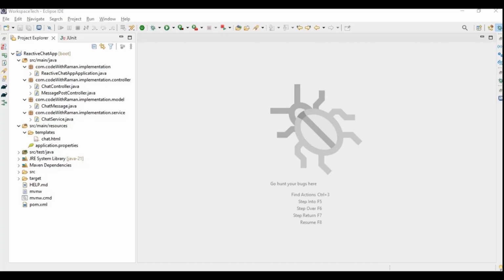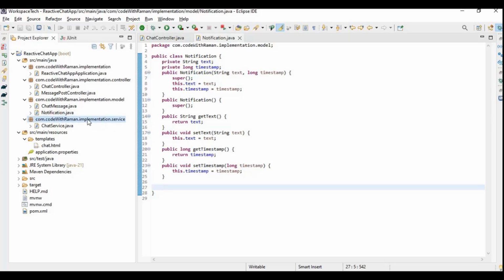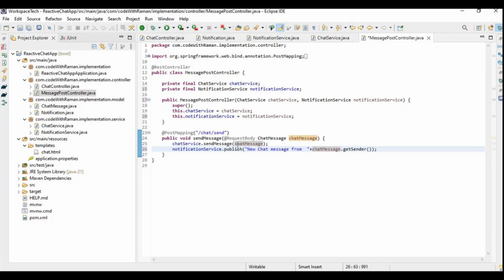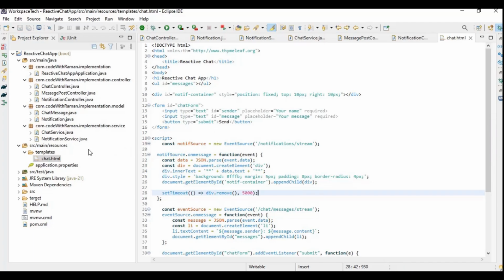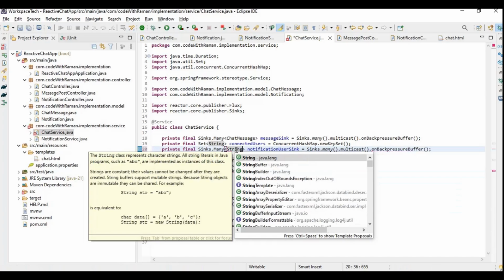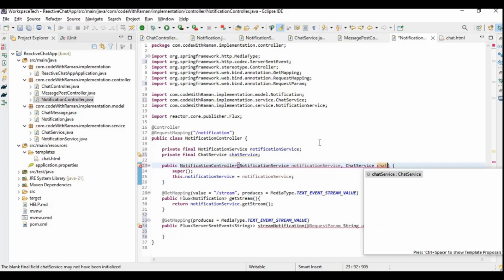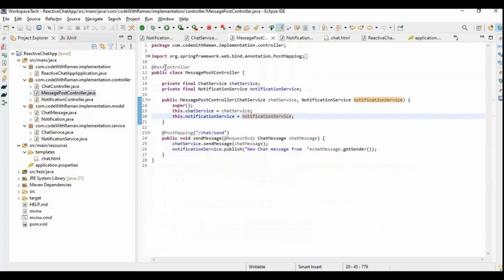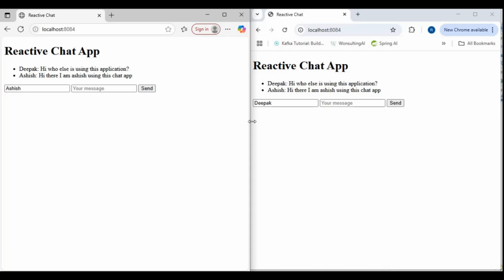Real-time chat App With Spring WebFlux (Notification)| Project Part-2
Hi, everyone hope that you all are doing well. In this video we will be developing a Real-time Reactive Chat App using Spring WebFlux.

We will be building Notification module to Reactive chat application that we build in the previous vedio . In this video we are adding 2 types of notification
 1. Notify when new user joins
 2. Notify when new message arrives.